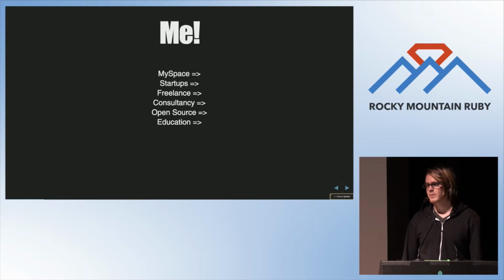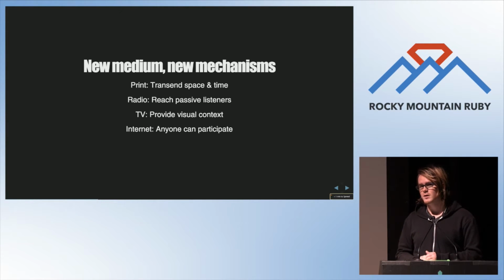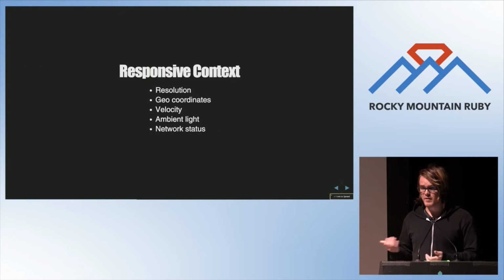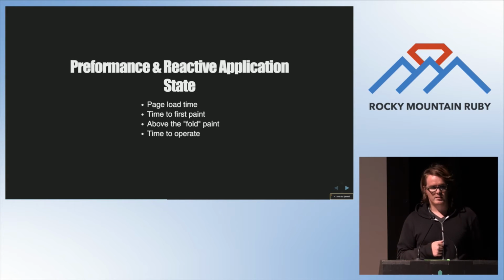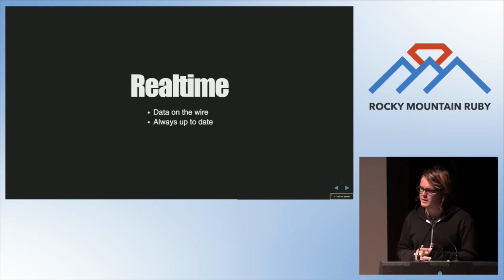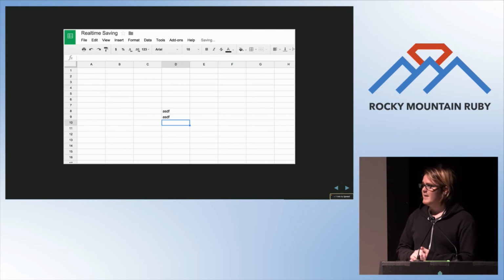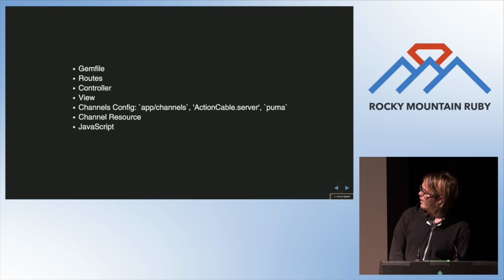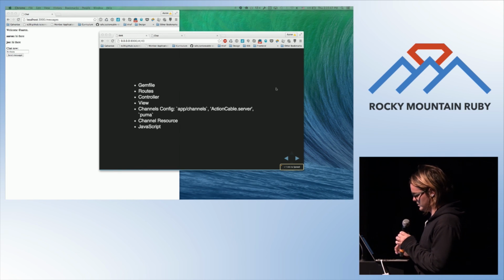Rocky Mountain Ruby 2015 - Implications of the Realtime Web by Aaron Grey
As the demand for a realtime web is met with our ability to build it, Rails 4.0 introduces realtime as a default option and makes reactive, live applications more attainable than ever.

We'll discuss the implications of realtime software, the technologies that support it, and how frameworks like Rails, Volt, and Meteor help your team implement better, realtime apps in less time.